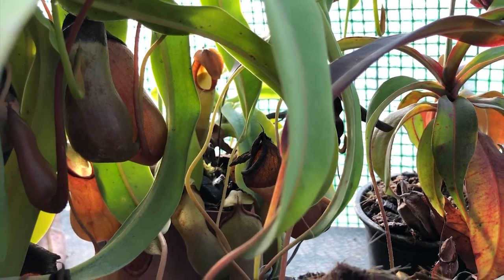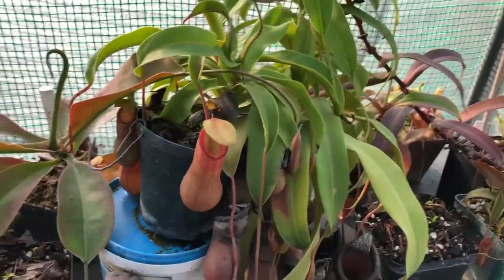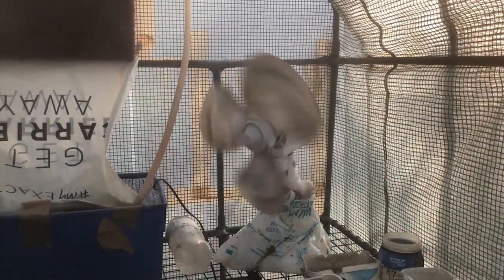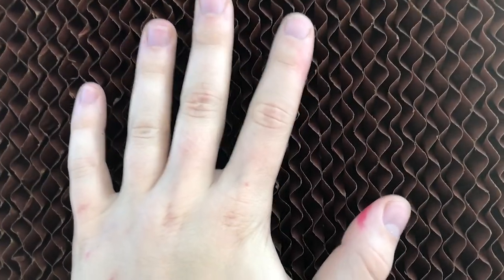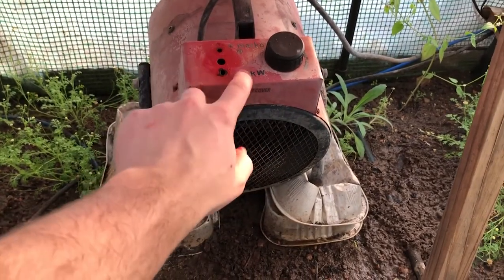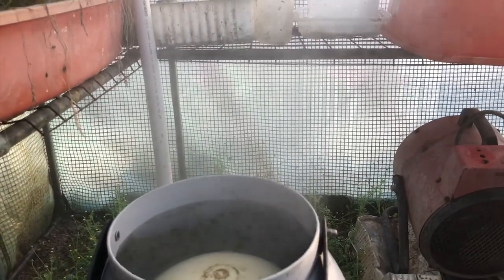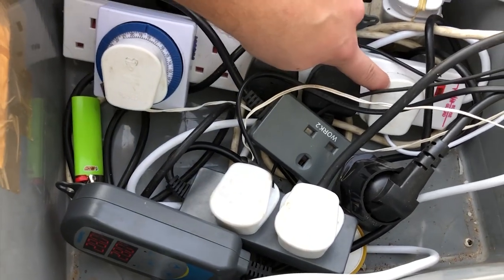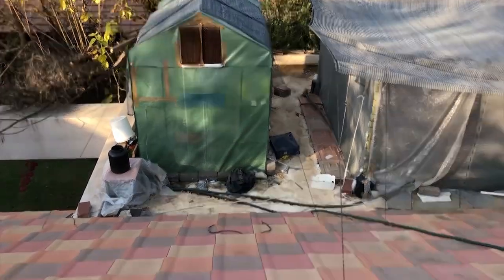Cheap Greenhouse Ideas - How to Warm, Cool and Keep Your Humidity Perfect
Most of us are on a budget, and growing carnivorous plants makes this budget tighter!

Today i explore the most efficient and cheaper options to greenhouse control, and more expensive ways in which to control your climate.

Cheaper options include:
Thermal mass
Evaporative cooling
Fans
Shade cloth
Heaters
Spraying down the greenhouse at the hottest parts of the day

This video details my Lowland greenhouse, which is constantly at 18-30 degrees Celsius, and a relative humidity of between 60 to 99 %.

Equipment links:

Misting system

Hose Pipes

40% Shade Cloth

Evaporative Cooling Pad

Multiplug strip

Extension cord

note the solenoid size depends on the hose pipe size, and in turn any fitings will be determined by the sizes you choose :)

ELLIS - MIGRAINE (feat. ANNA YVETTE) [NCS 1 Hour] provided by NCS